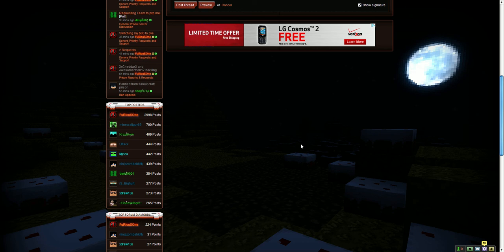Ban Appeal on furious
Please unban